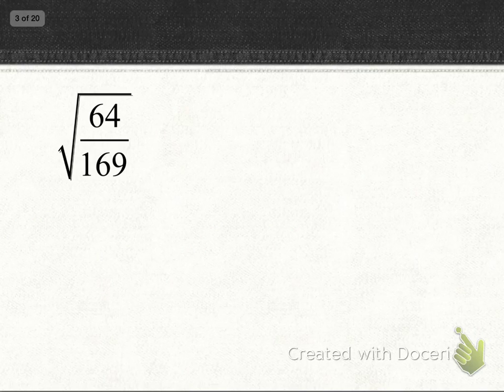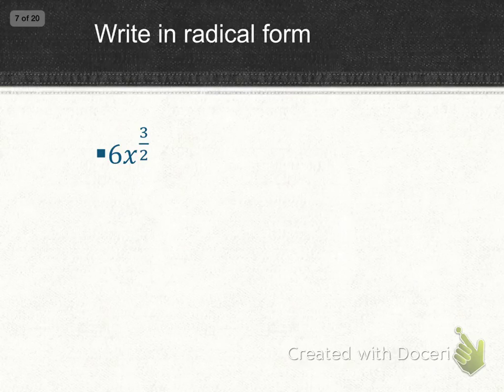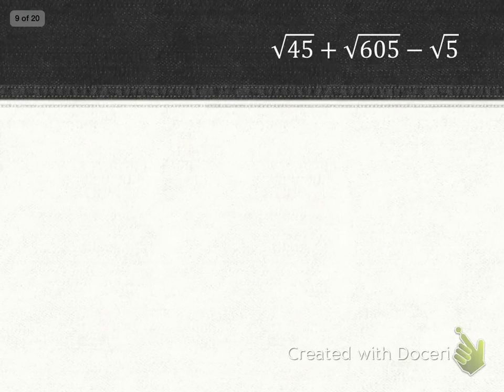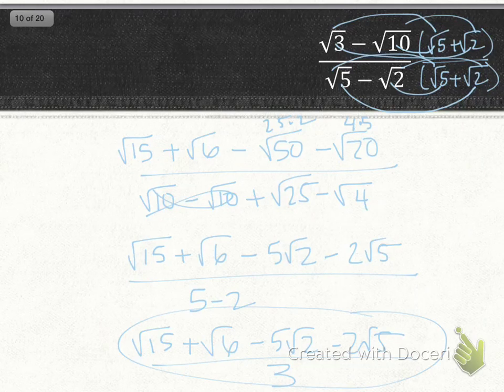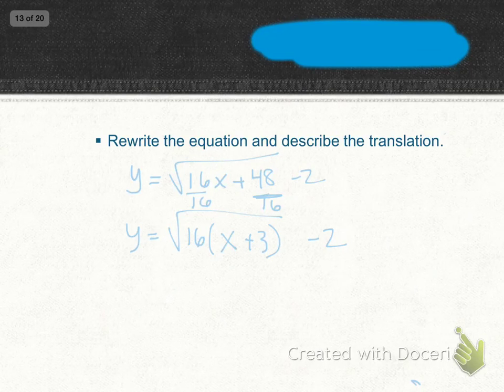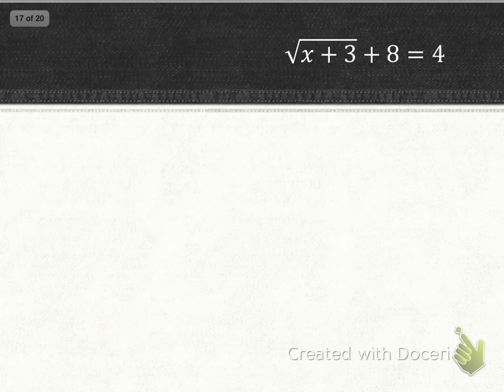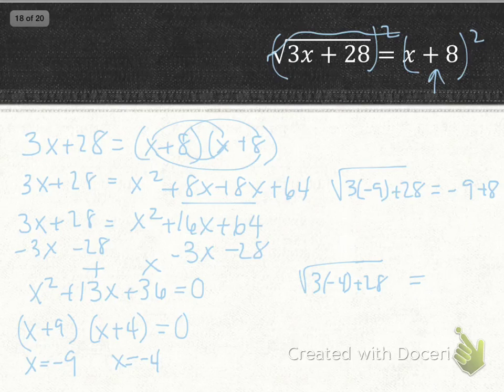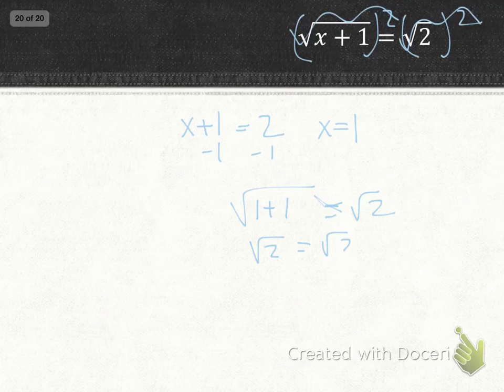ch 6 review